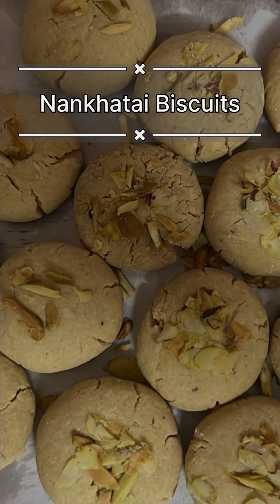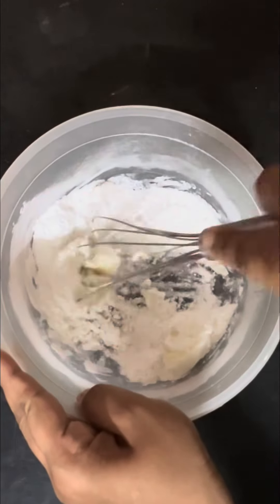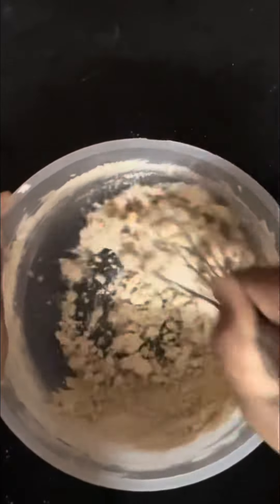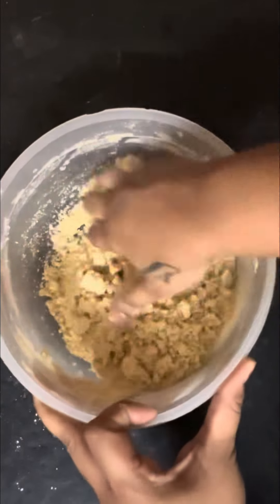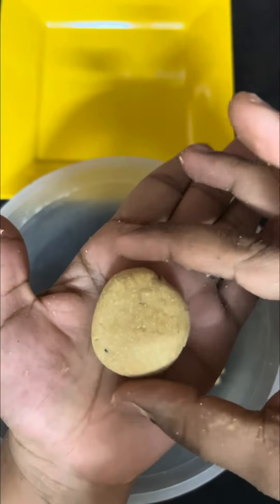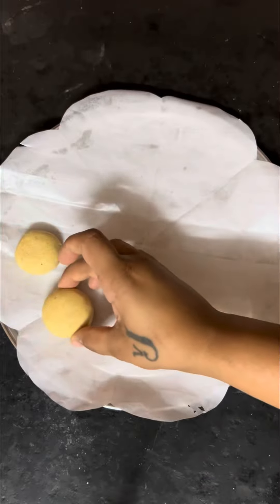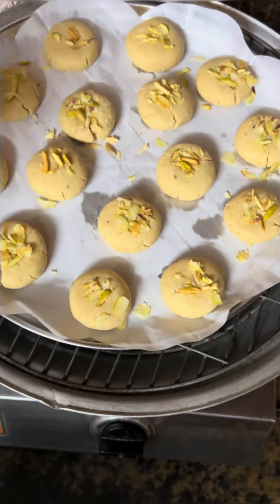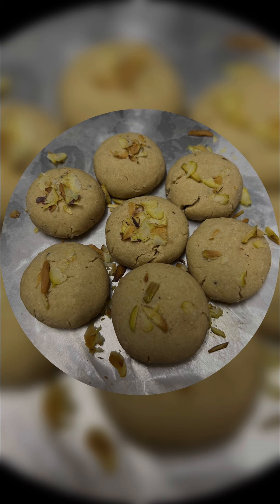No-Egg, Maida, Oven Nankhatai Biscuit | Eggless Nankhatai Biscuits | How to make Nankhatai Biscuits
Experience the joy of homemade Nankhatai biscuits with a healthy twist! 🌱🍪✨ Made with simple ingredients and packed with wholesome goodness. Trust me, these treats will satisfy your cravings guilt-free!

 Nankhatai Biscuits Recipe
* Ingredients:
- Ghee: 4 teaspoons (or slightly less than 1/2 cup)
- Sugar: 1/2 cup
- Wheat flour: 1 cup
- Sooji (semolina): 1/4 cup (slightly ground)
- Besan (gram flour): 1/2 cup
- Baking powder: 1/2 teaspoon
- Baking soda: 1/4 teaspoon
- Salt: a pinch
- Cardamom powder: 1/4 teaspoon
- Pista slices: for garnish
- Milk: as needed (for sticking pista slices)
Instructions:
- Combine 4 tsp ghee and 1/2 cup sugar in a mixing bowl.
- Whisk for 5 mins until creamy.
- Add 1 cup wheat flour and 1/4 cup sooji.
- Mix until ingredients combine.
- Add 1/2 cup besan, 1/2 tsp baking powder, 1/4 tsp baking soda, pinch of salt, and 1/4 tsp cardamom powder.
- Knead into smooth dough for 3-4 mins.
- Shape dough into cookies.
- Place on baking tray.
- Apply pista slices.
- Preheat kadai on low-medium.
- Bake cookies in kadai for 25-30 mins.
- Let cool completely.
- Serve and enjoy your Nankhatai biscuits!
* Tips:
- Ensure the ghee and sugar mixture is well-creamed to achieve the best texture for the biscuits.
- Grinding the sooji slightly helps in getting a finer texture.
- Baking in a preheated kadai ensures even cooking. Keep the flame low to medium to avoid burning.